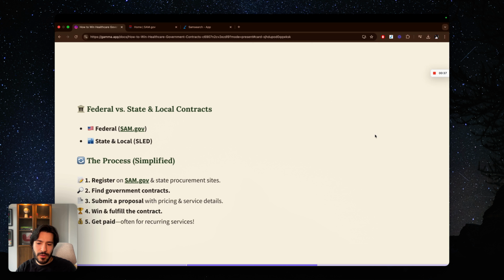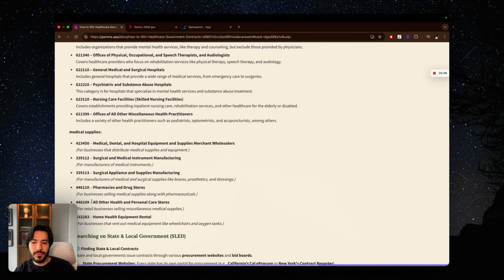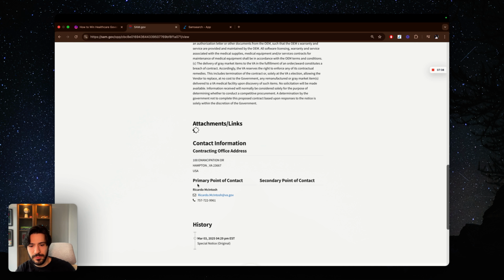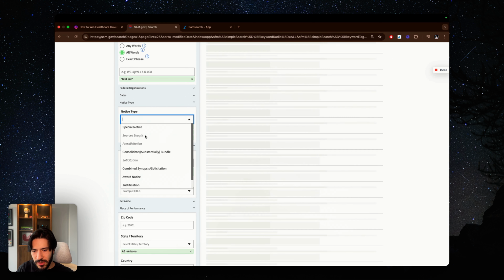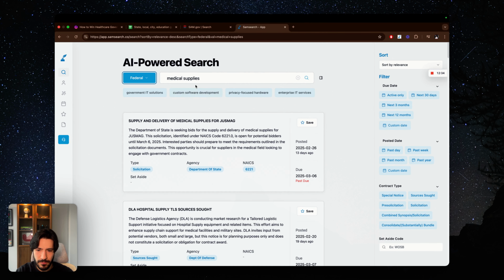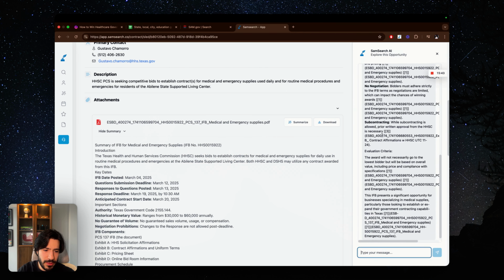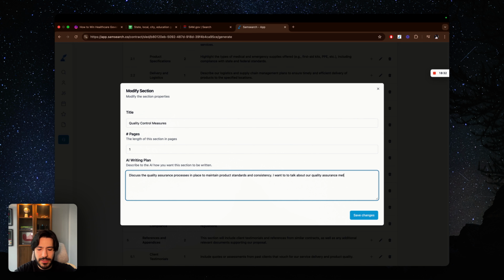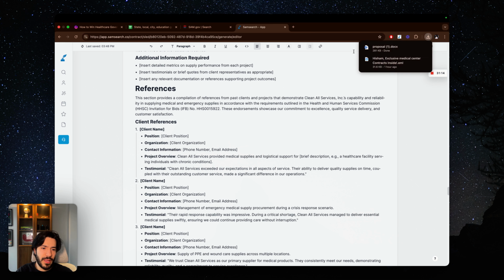Winning Healthcare Government Contracts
Want to win healthcare government contracts? 🚀 Learn step-by-step strategies for bidding, compliance, and proposal writing to secure lucrative opportunities in the healthcare industry. Watch now!